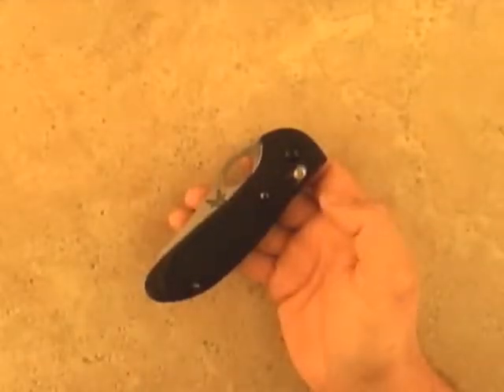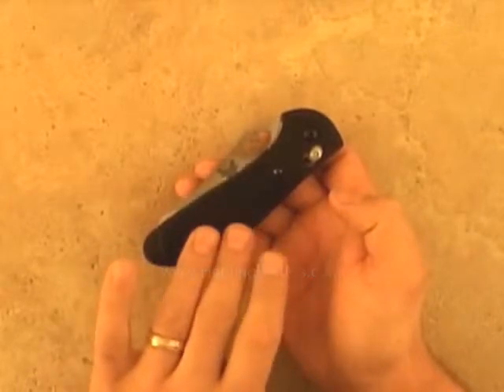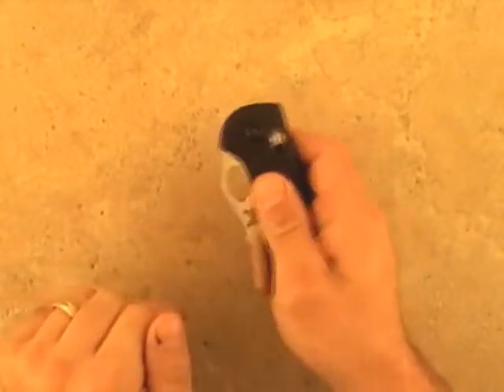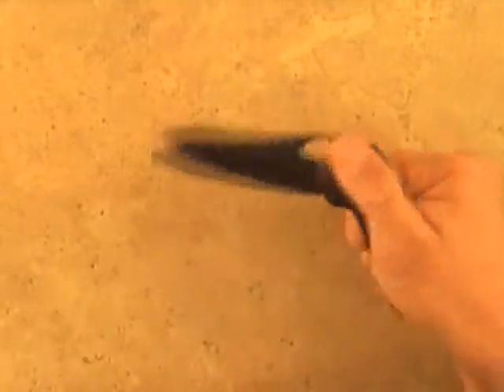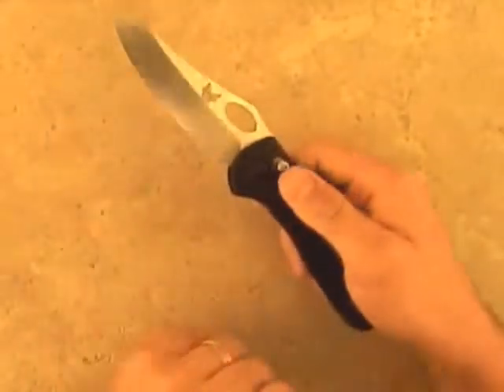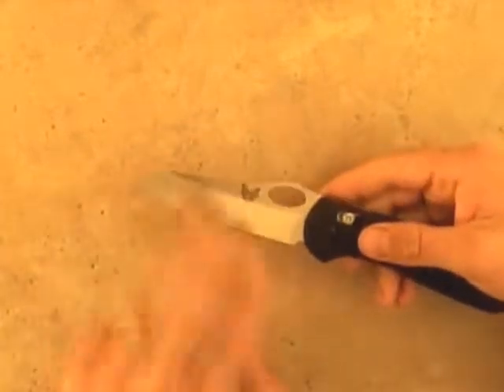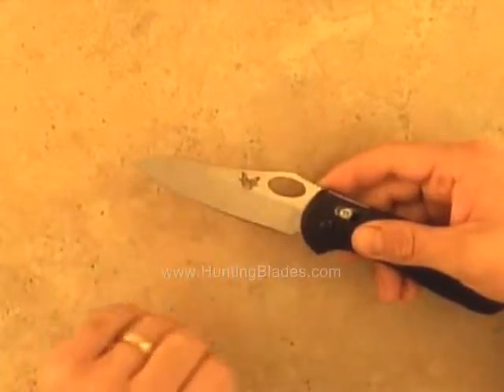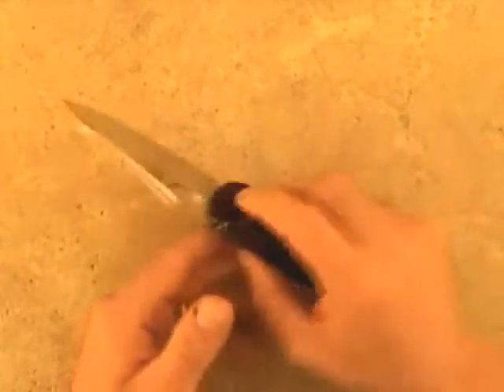Benchmade Griptilian Review